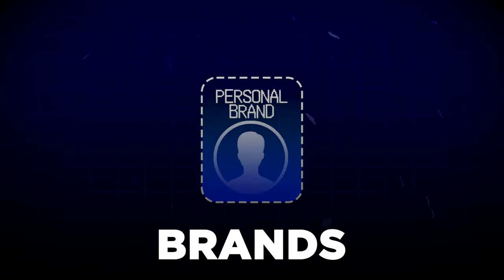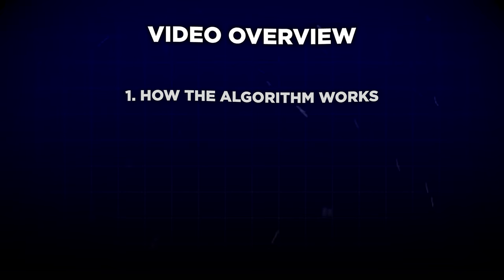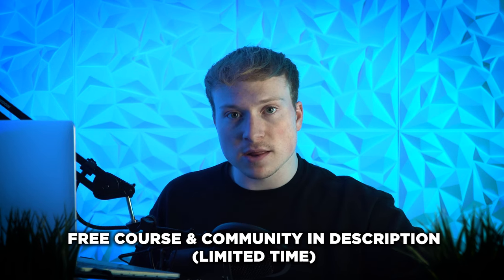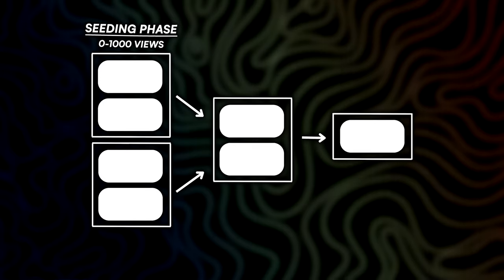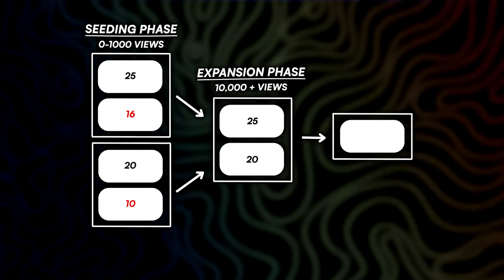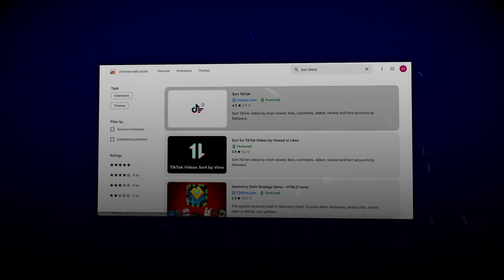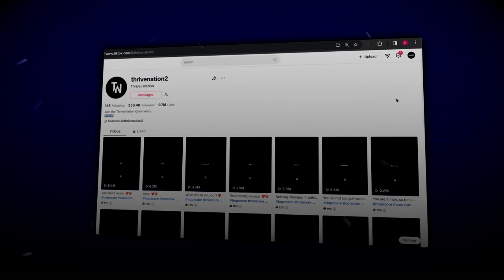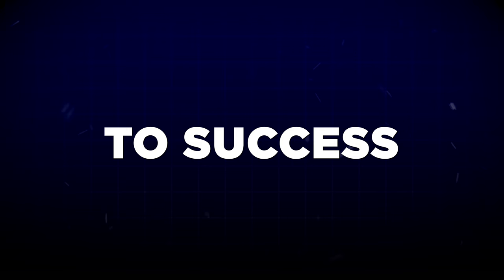How To Grow Fast On TikTok In 2024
In this video, I breakdown how to ACTUALLY grow FAST on TikTok in 2024. These are tips and strategies that have generated me and my students MILLIONS of views fast.

Join the Community: (CLOSED)